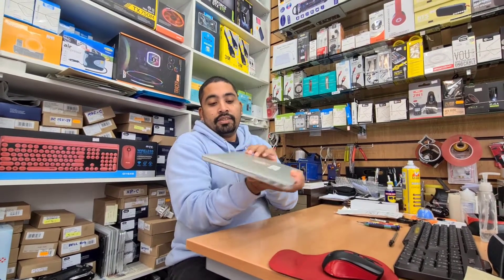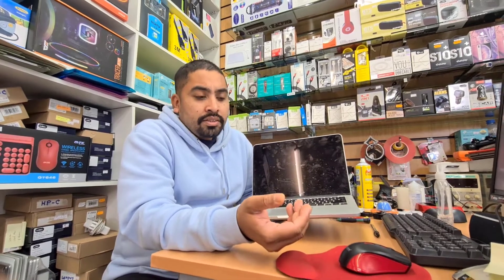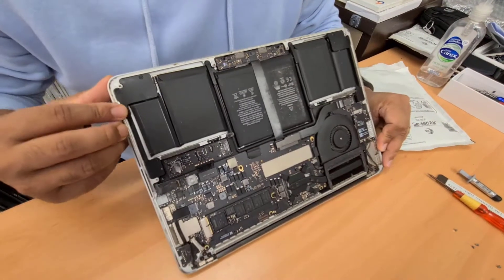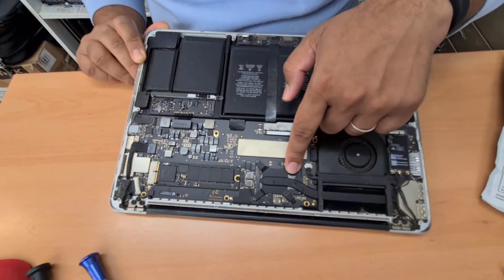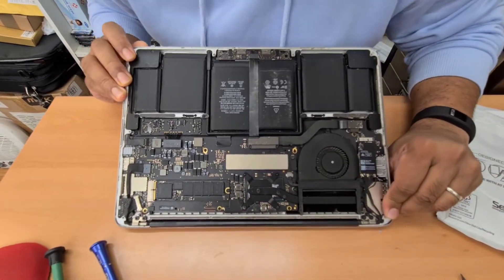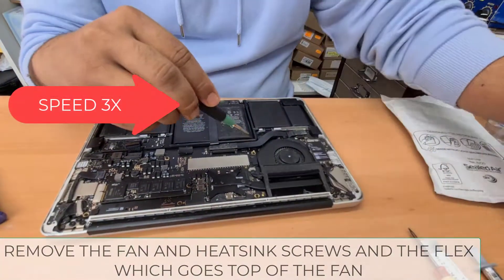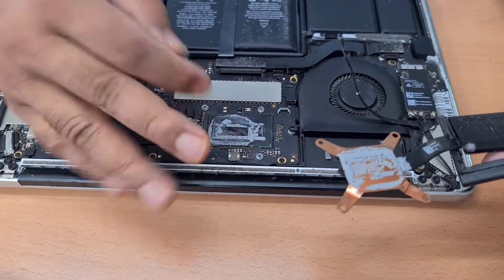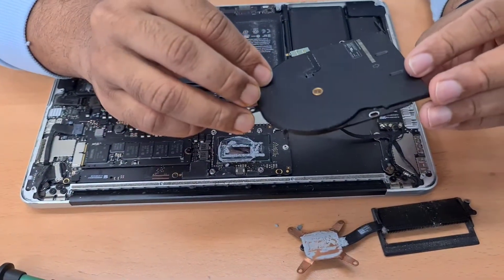MacBook Pro 2015 13 Chimes With No Display ! Fixed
HELLO EVERYONE, TODAY IN THIS VIDEO WE ARE GOING TO FIX THE MACBOOKPRO #2015 13IN, PROBLEM IS THERE IS CHIME NODISPLAY WHEN PRESS THE POWER BUTTON BUT NOTHING SHOWS UP ON THE DISPLAY AND THEN NO FAN SPANNING!
THERE COULD BE MANY REASONS BEHIND IT. IN THIS SITUATION WE DO OVEREVE THE SITUATION PHYSICALLY WE ARE GOING TO SEE IF ANYTHING MISPLACED OR DEFORMED.
HOWEVER, OVERHEATING DID THIS TO THIS MAC. SO let's FIX IT.
COOLING FAN MACBOOK PRO 2015